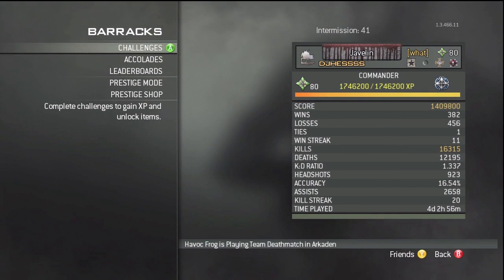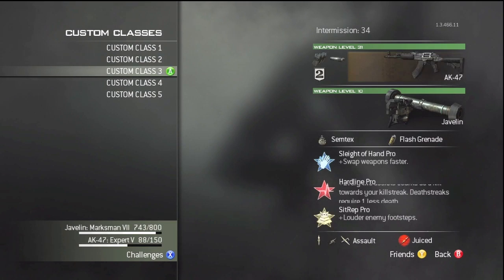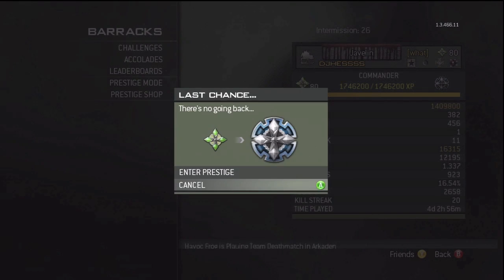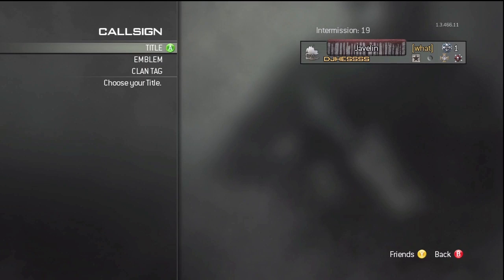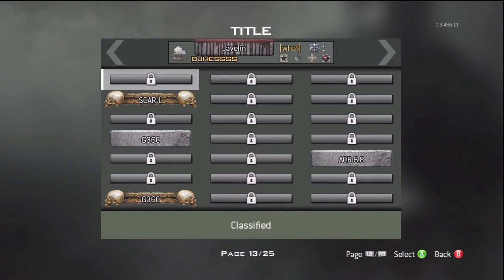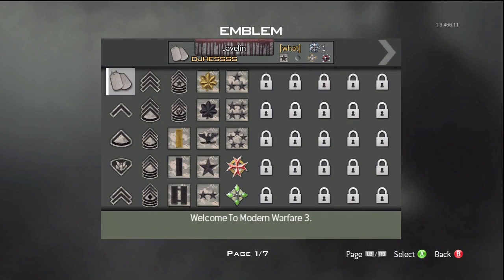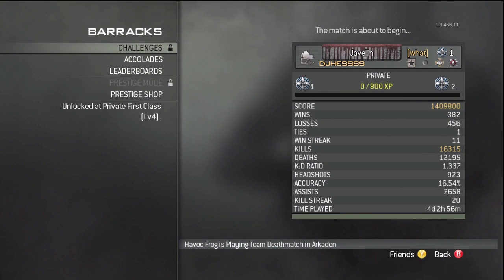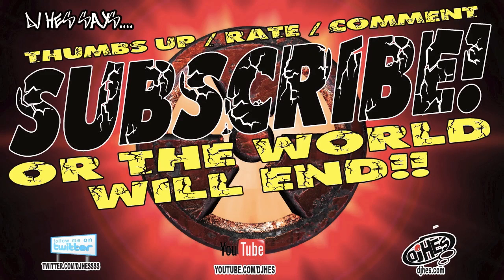MW3 - My 3rd Prestige - 250 Multikill Javelin Title 1.337 KD lol